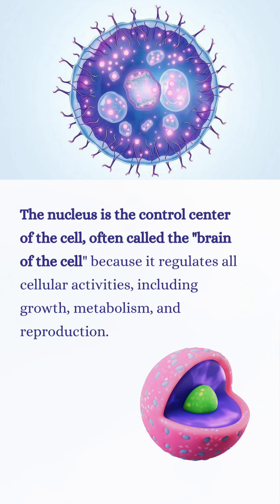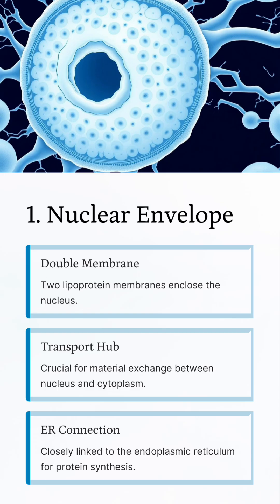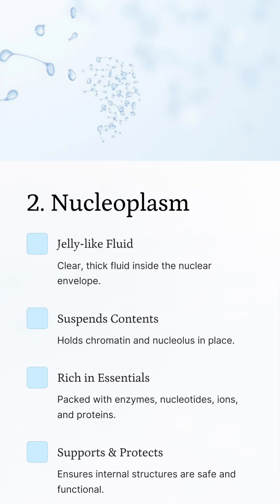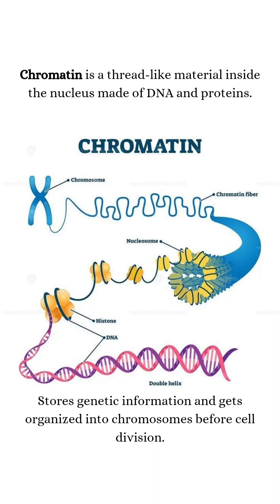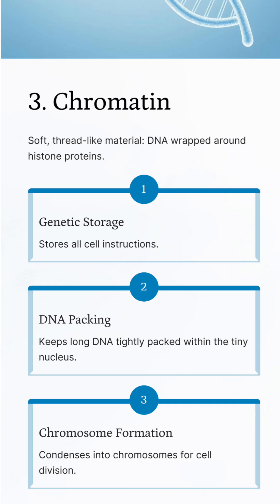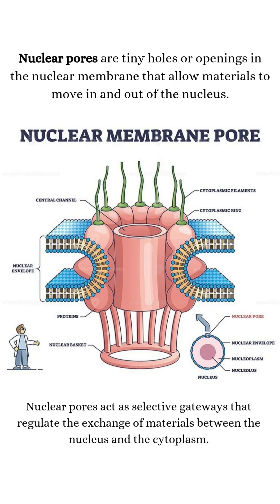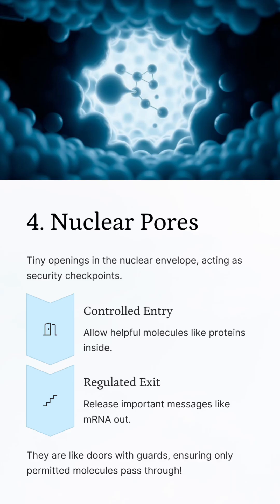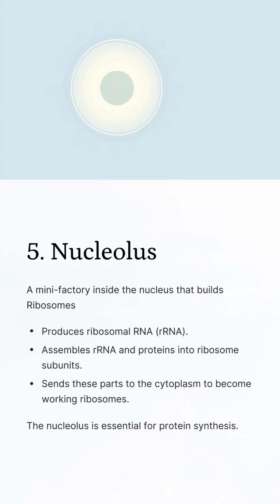5 Key Parts of the Nucleus You Must Know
5 Key Parts of the Nucleus You Must Know

The nucleus is a membrane-bound organelle found in eukaryotic cells that stores the cell’s genetic material (DNA) and controls all cellular activities, including growth, metabolism, protein synthesis, and cell division.